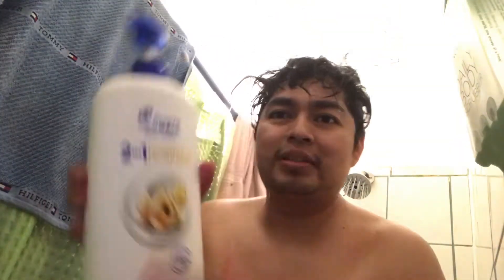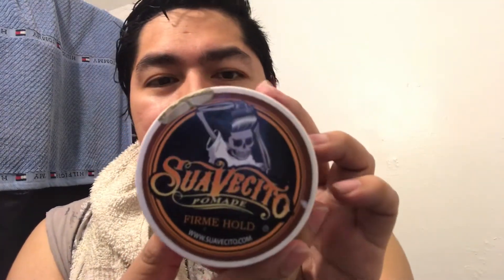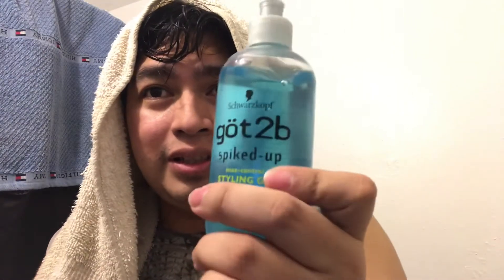My hairstyle: straight hair/wavy hair/natural hair/hair with gel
How I get straight hair and How I get Wavy Hair.